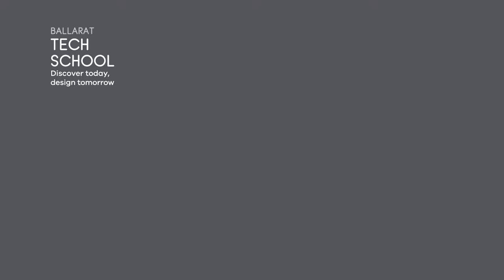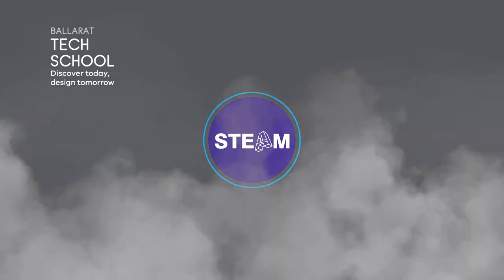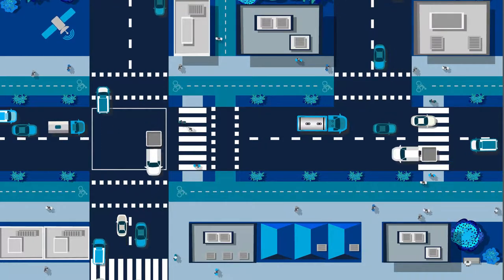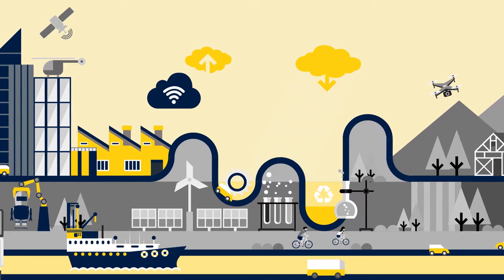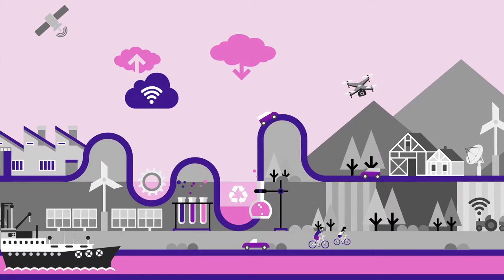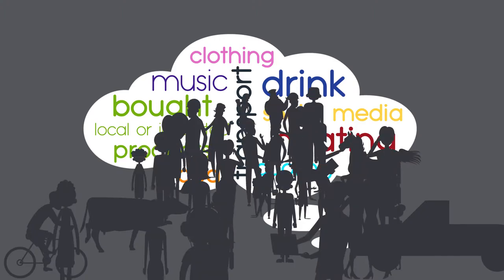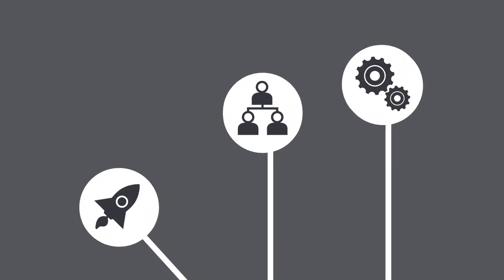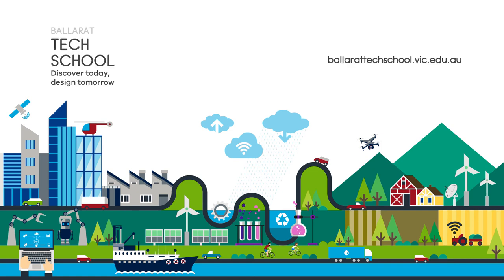Ballarat Tech School Animation